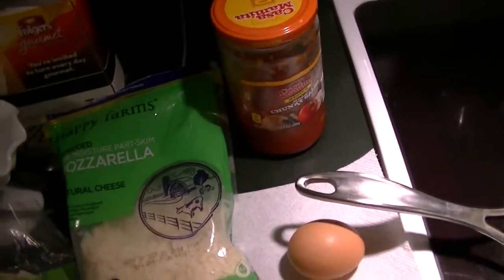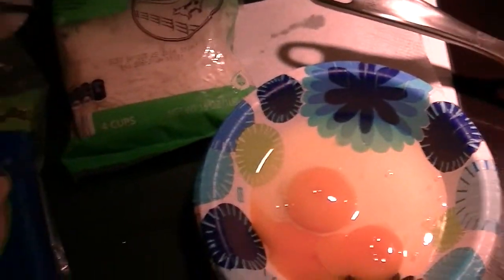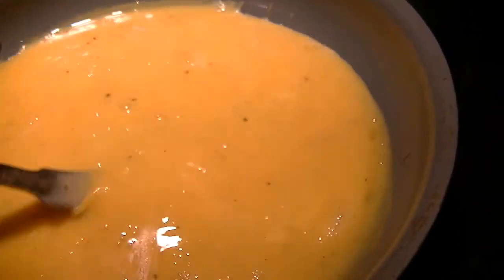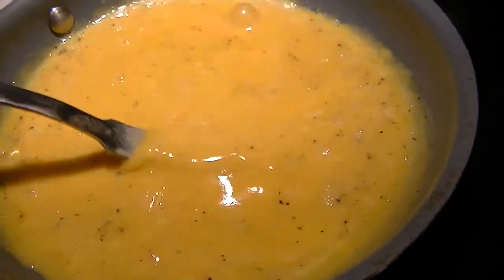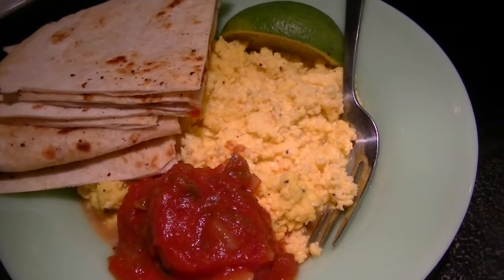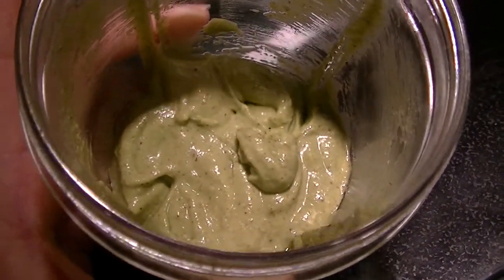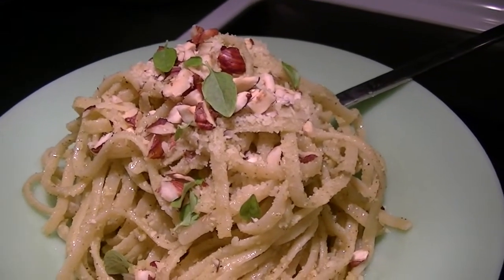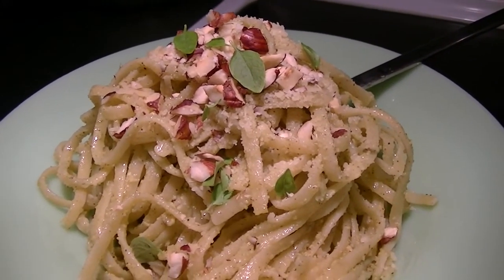Vlog - Red Tape & Comfort Food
I am vlogging daily starting January 1st, 2014.  What you are likely to see is a mix of my daily life - pets, chickens, cooking, cleaning, organizing, crafts, road trips, nail stuff and whatever else I get myself into.  Each vlog will be on a one day delay posted at 8 am EST.  Feel free to request what you'd like to see, in the comments below.